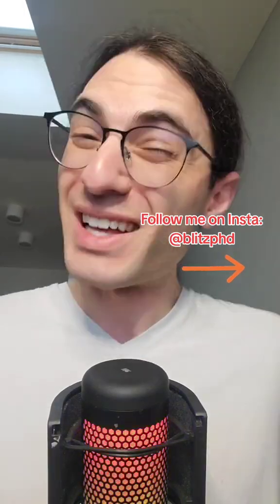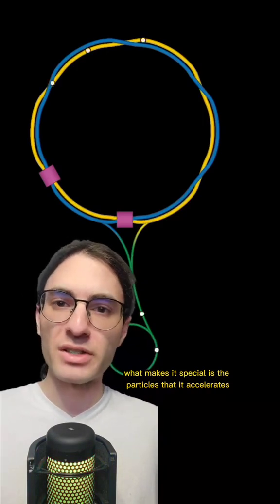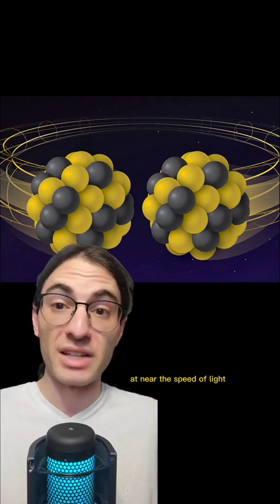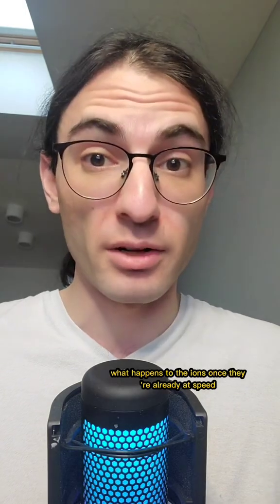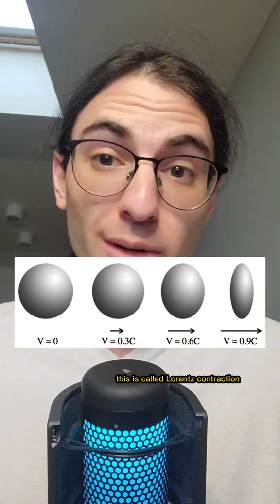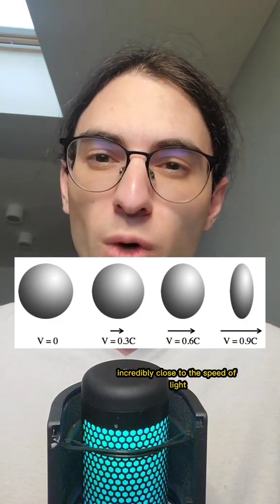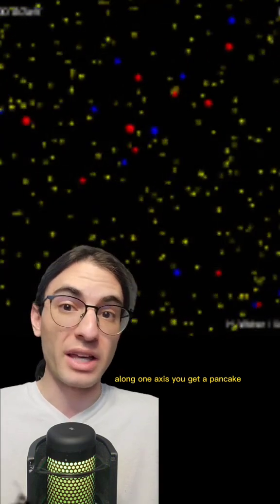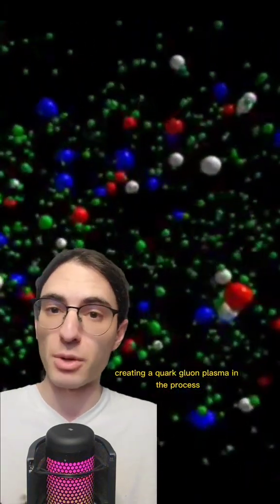Pancaking particles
Also, there's this really strange thing with Lorentz contraction, where the contracted object doesn't *look* contracted - it just looks rotated.